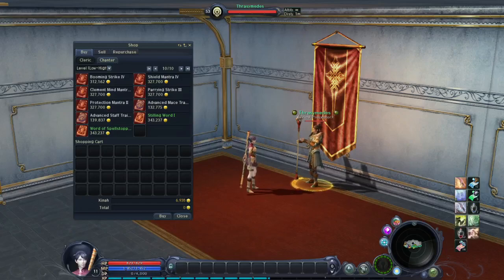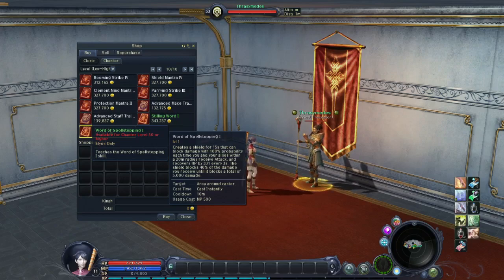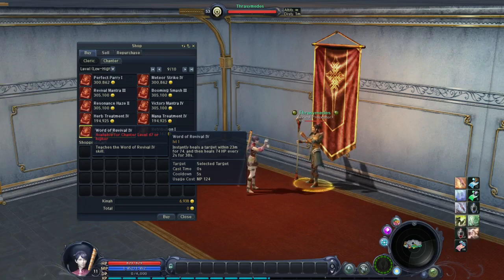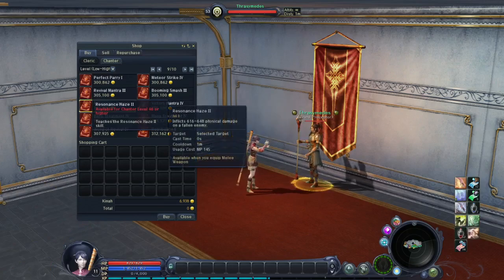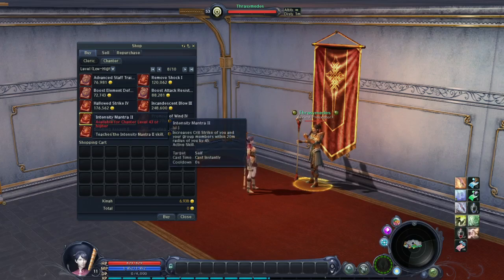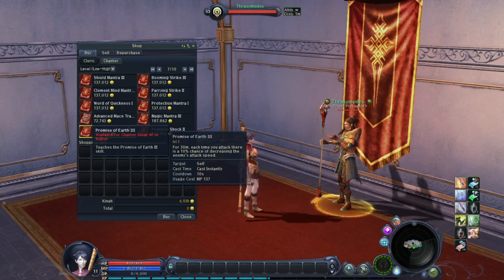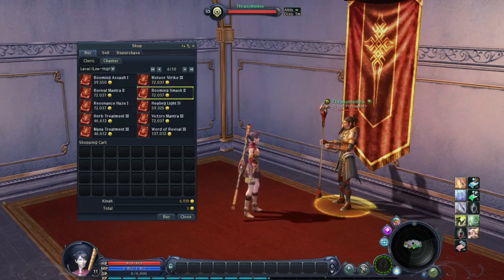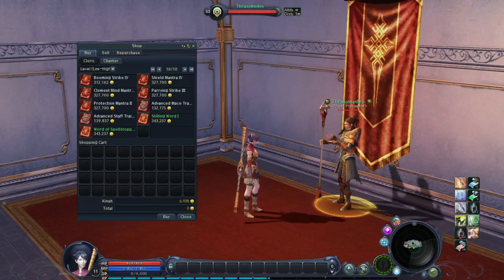AION CLASSIC Chanter Class Skills & Skillbooks Preview! (AION CLASSIC Gameplay PC MMORPG 2021)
Lets check Chanter Class Skills of Aion Classic 1.2 Patch Note. Would you play on that kind of server in western regions and do you like Chanter class in that old Aion 1.2 Update?
Description Of " AION Classic "

" Aion Classic is a new server of Aion MMORPG released in Korea on November, 11th, 2020 with Aion 1.2 Patch Note and Aion 2.7 Client at start. Huge success and high popularity of Aion Classic in Korea are giving hope to gaming community of MMORPG players that soon we will see release of Aion Classic in western regions, for EU/NA. So far there is no official announcement regarding western release of Aion Classic but we can assume that in first half of 2021 we will see Aion Classic released in western regions. In Korea all servers are full and NCSoft have decide to open new servers in January, 2021 with introduction of new update Aion 1.5 on January, 13th, 2021. "